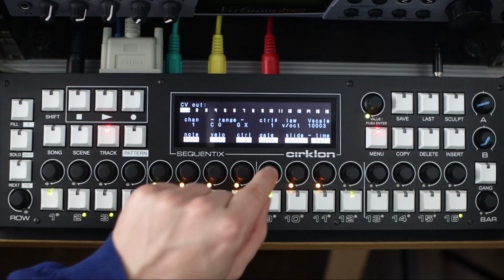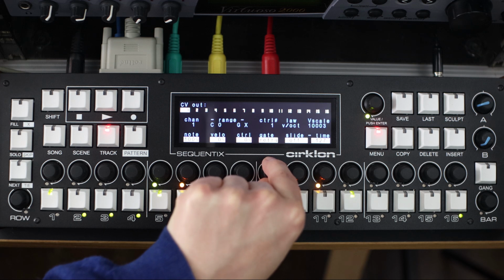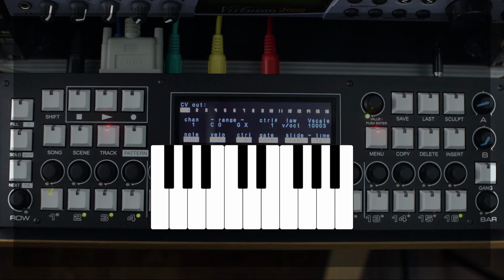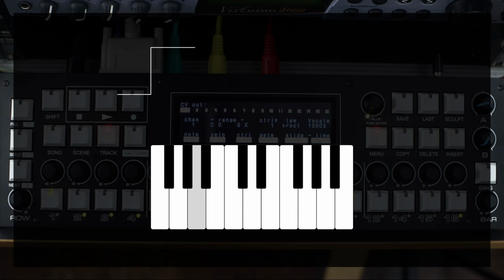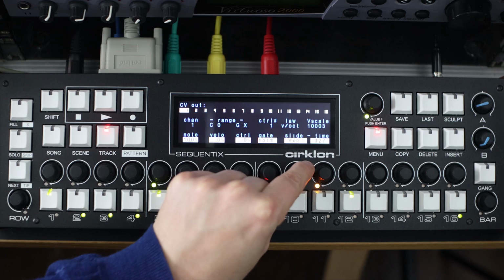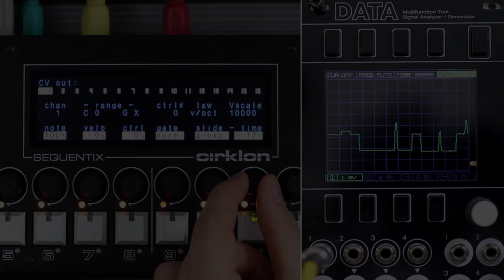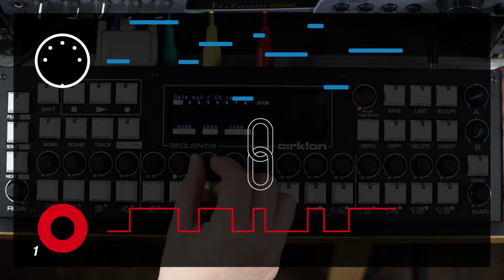Cirklon CVIO with Northern Light Modular hCB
This video is a walkthrough of the CVIO interface of the Sequentix Cirklon, and how to use it with a 4U system with help from the the Northern Light Modular hCB.

Chapters:
0:00 modular live performance
1:24 introduction
2:46 CVIO Config menu: Blue outputs
7:40 CVIO Config menu: Red and green outputs
8:40 the Calibration menu
11:00 modulating Cirklon envelopes
16:21 eight envelopes from Cirklon